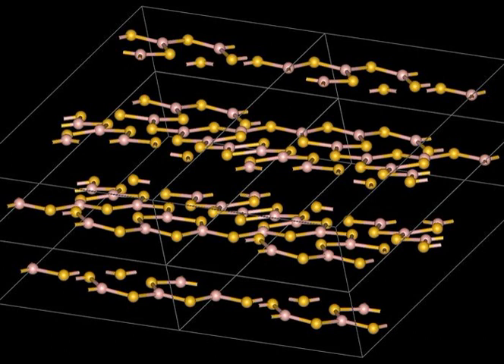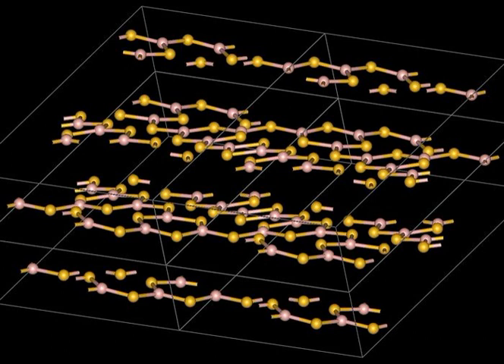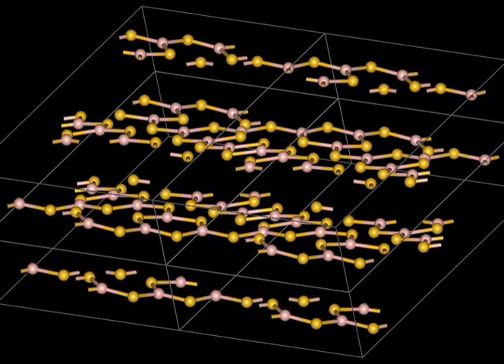Boron sulfide | Wikipedia audio article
This is an audio version of the Wikipedia Article:
Boron sulfide

SUMMARY
Boron sulfide is the chemical compound with the formula B2S3.  This polymeric material that has been of interest as a component of “high-tech” glasses and as a reagent for preparing organosulfur compounds.  Like the sulfides of silicon and phosphorus, B2S3 reacts with water, including atmospheric moisture to release H2S.  Thus, samples must be handled under anhydrous conditions.
Like the boron oxides, B2S3 readily forms glasses when blended with other sulfides such as P4S10.  Such glasses absorb lower frequencies of Infra-red energy relative to conventional borosilicate glasses.
B2S3 converts ketones into the corresponding thiones.  For example, the conversion of benzophenone to its thione proceeds as follows:

B2S3 + 3 (C6H5)2C=O → B2O3 + 3 (C6H5)2C=SIn practice, B2S3 would be used in excess.